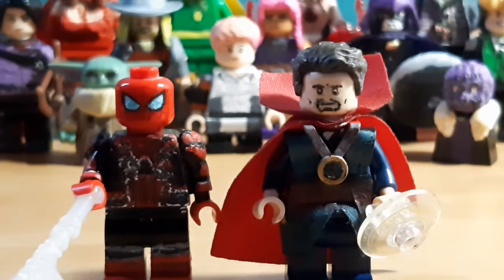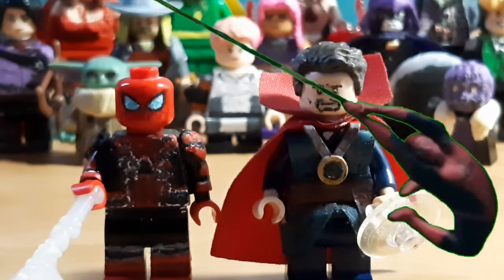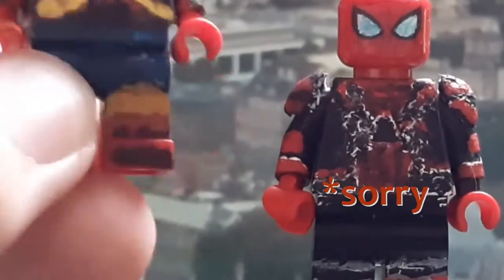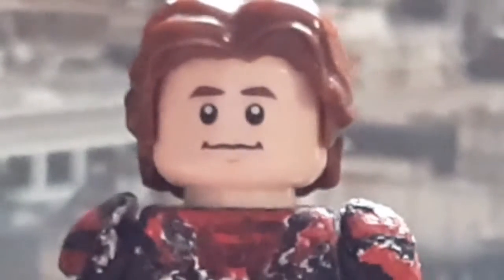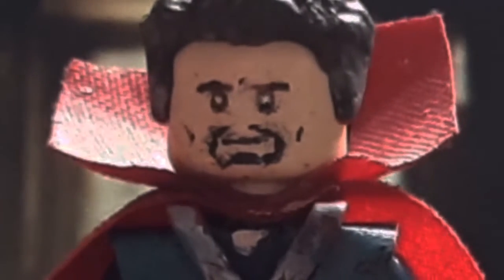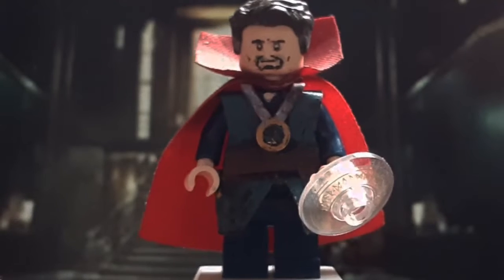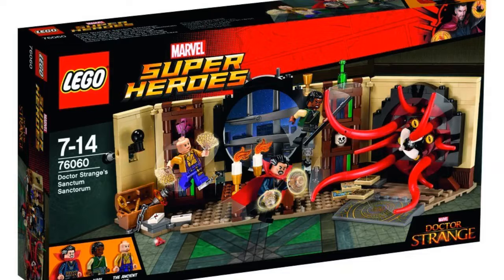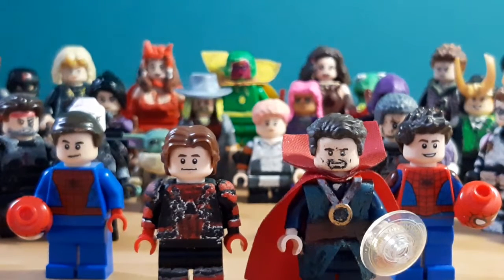Lego custom: Spiderman: No Way Home minifigures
The final showcase of 2021 feat. Spidey & Dr. Strange, today is the UK release and if you're from the UK like me, then your welcome

Next up Christmas